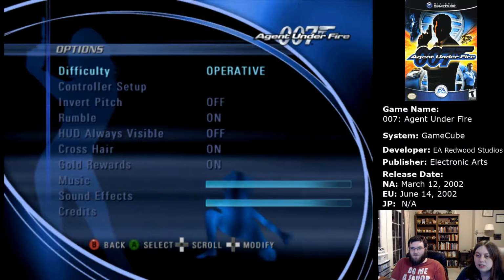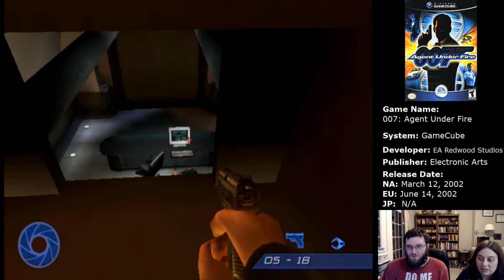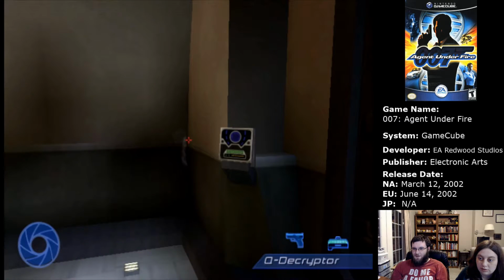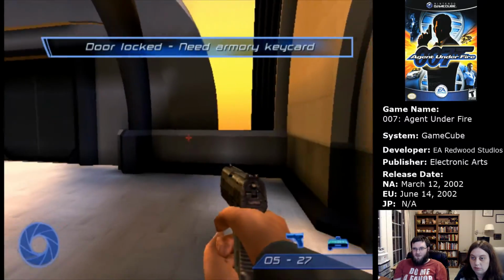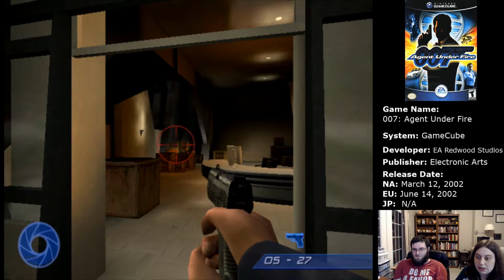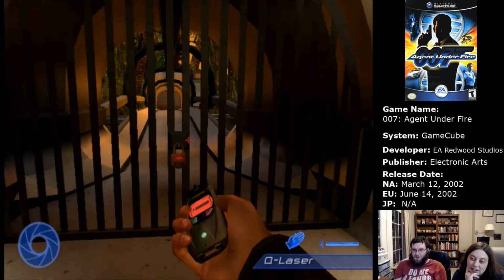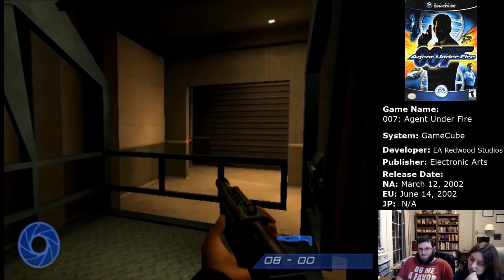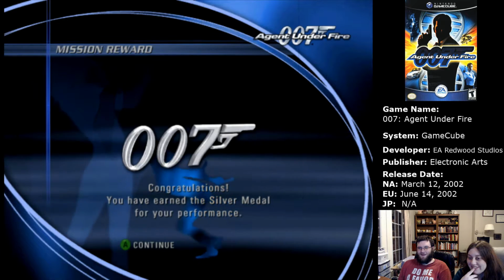Trouble in Paradise (007: Agent Under Fire Let's Play #1)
Time for a new game. This time we are doing our first GameCube game! Or second, if you count 1080 Avalanche that went up last week. For the first mission, bond has to locate a missing CIA agent.